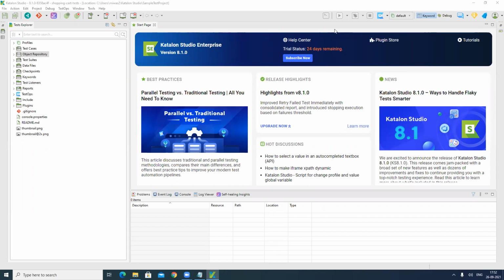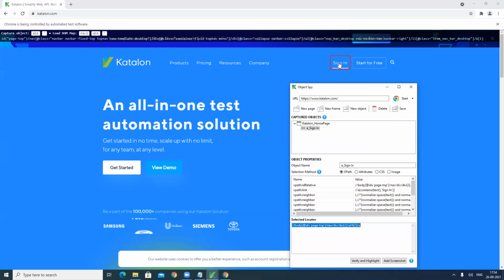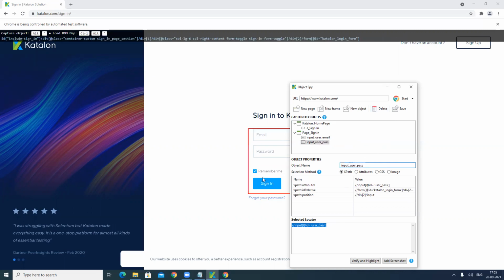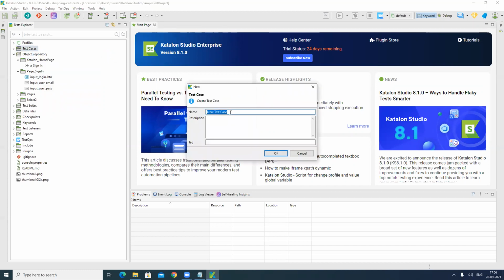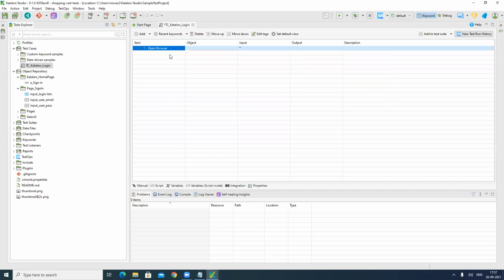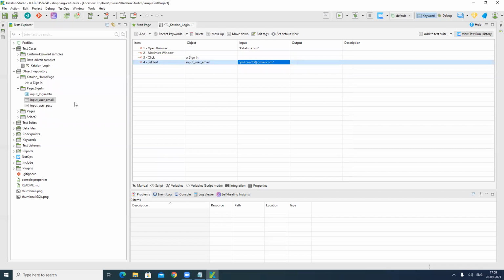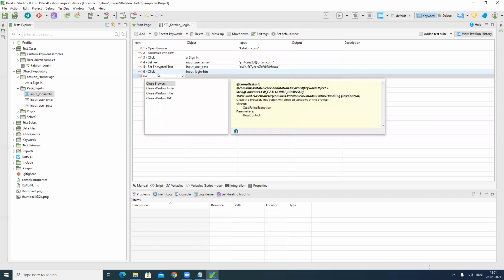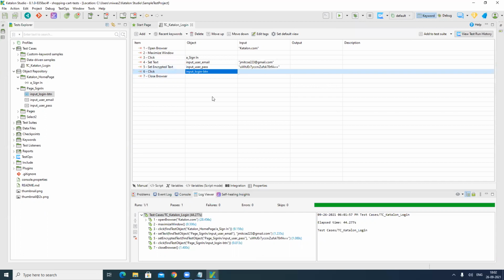How to Create Script/TC in Manual Mode in Katalon Studio?🔥 | Manual Mode🔥 - Rahul Automation Studio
This video is about how to create script or Test Case in Manual Mode in Katalon Studio and Execution of the Test Case in different browsers. There are Total 3 ways you can create the Test cases.
1.Record Web
2.Manual mode
3.Script mode

Katalon tool is All-In-One Test Automation Solution.It provides Web, API, Mobile and Desktop Automation at one place.